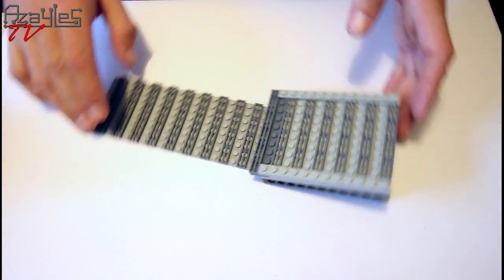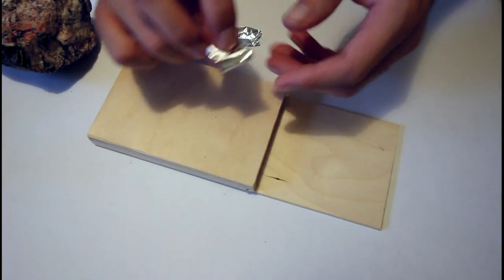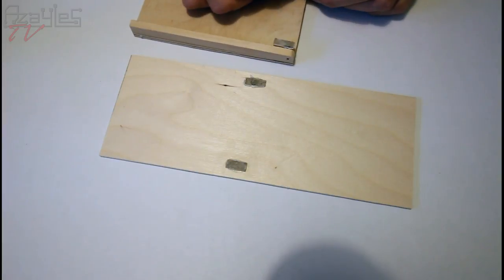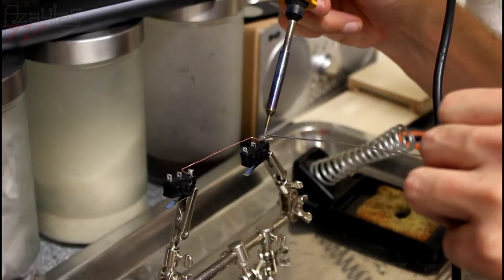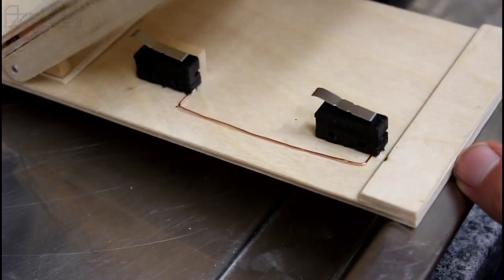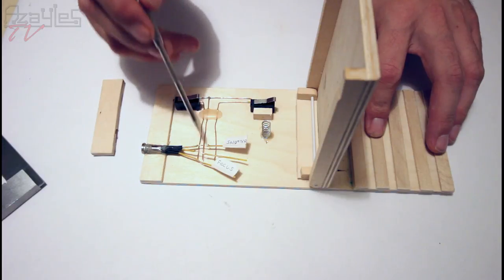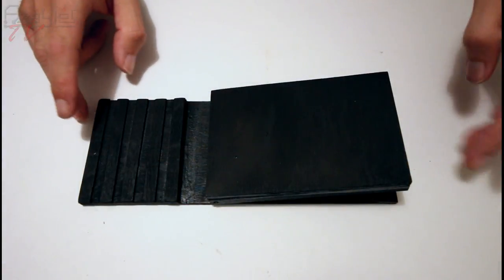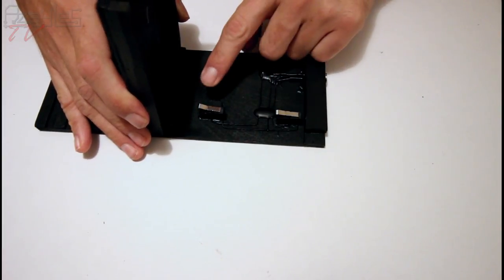Camera Shutter Foot Pedal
In today's project video, I build a foot pedal switch for remotely triggering a camera shutter. I needed a hands-free way to trigger the shutter on my DSLR, but also needed separate focus and shutter controls, in case I wanted to focus then recompose.
This will be particularly handy for stop motion animation, which I plan to do for a future video! ;)